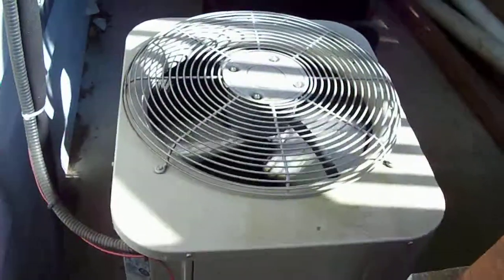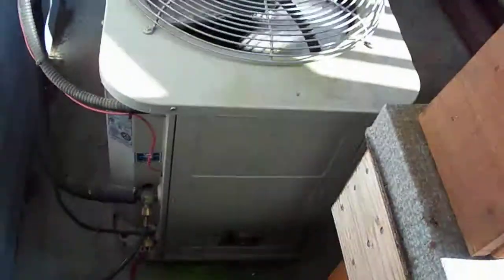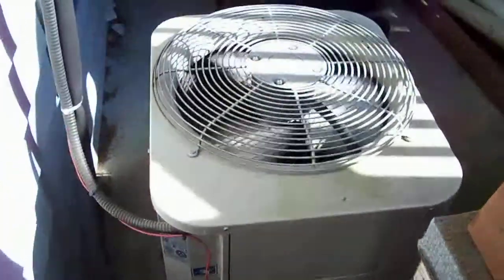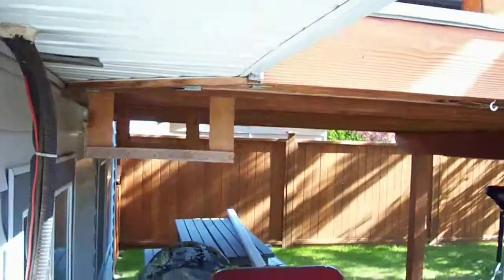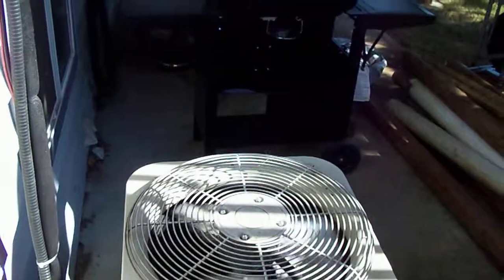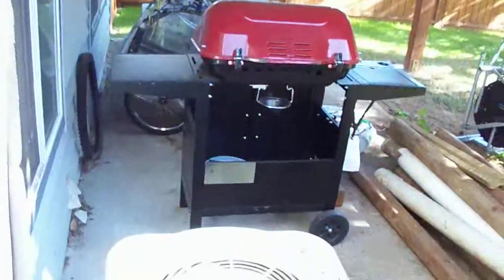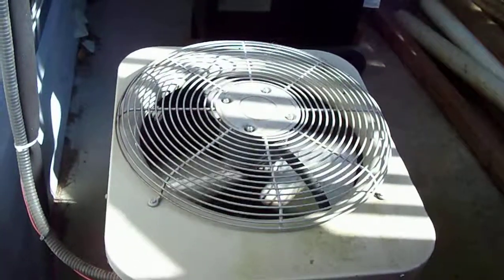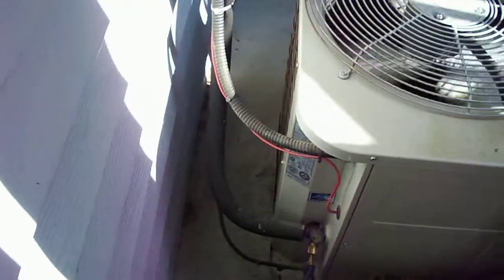Bryant Air Conditioner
In this video you can see and hear a 6 year old Bryant air conditioner.